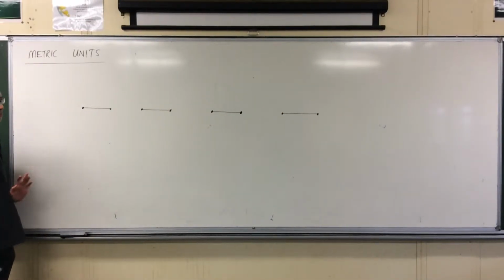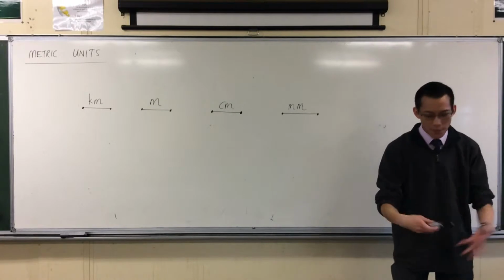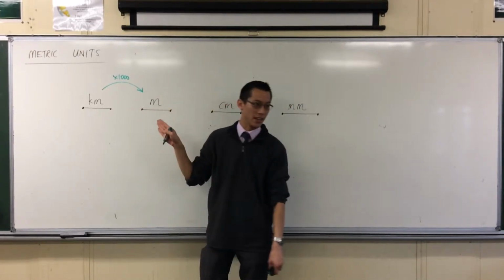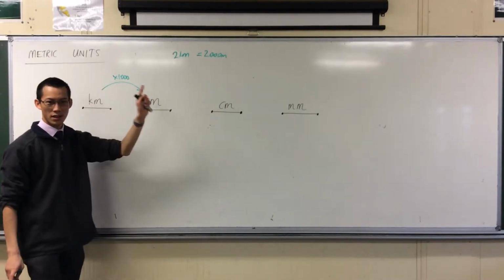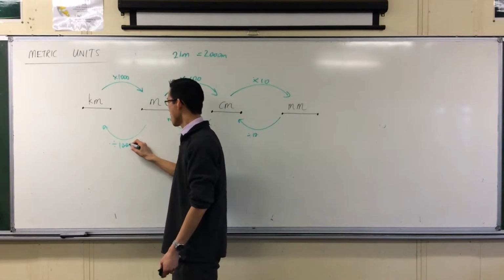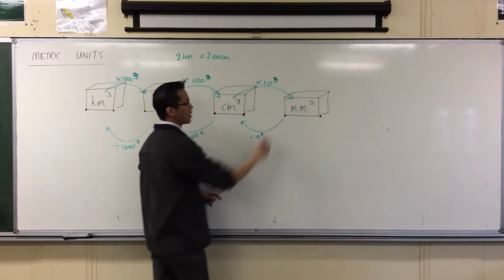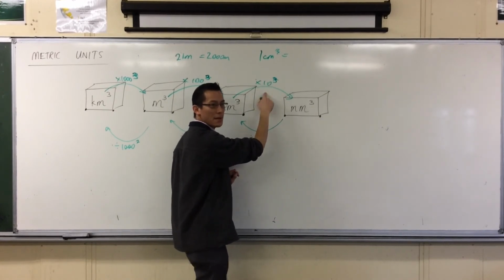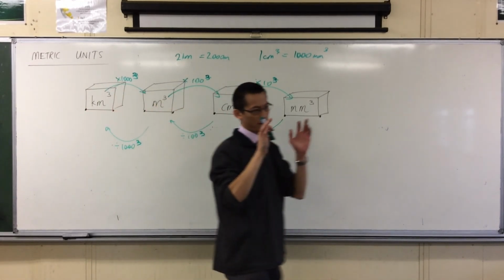Converting between metric units (3 of 3: summary)